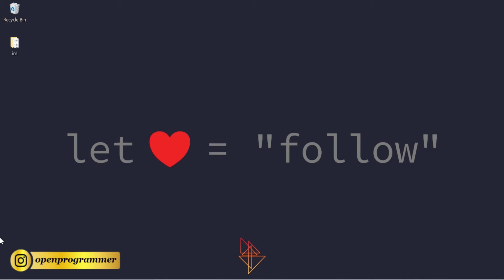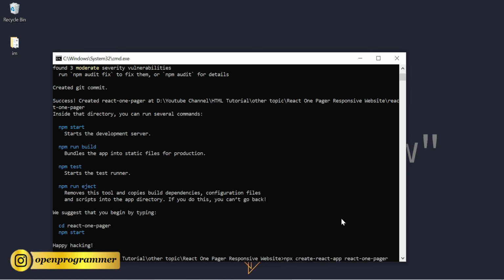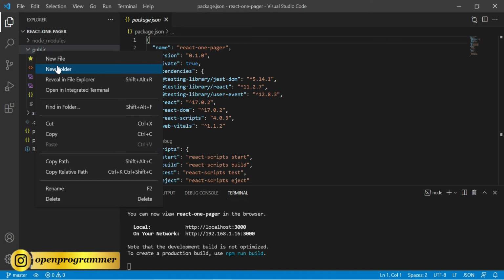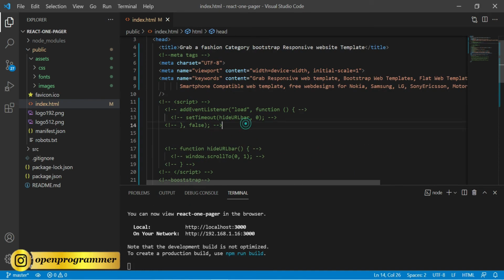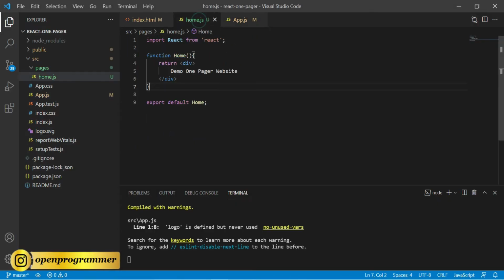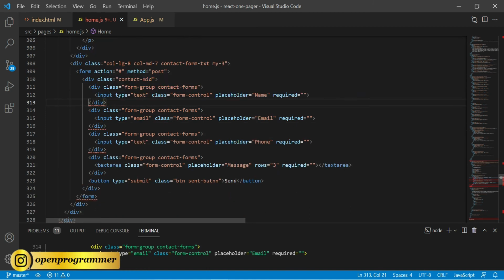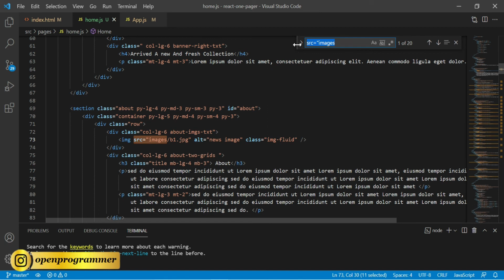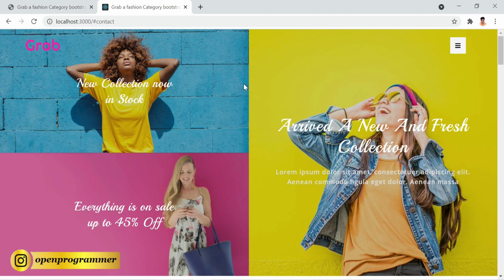React Website Tutorial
Hello everyone, In this video tutorial I will discuss about reactjs website tutorial. We will learn how to build a React website from scratch and with existing html template. We will use React functional component for this beginner React JS Project. The website is going to be fully responsive and mobile friendly. This video tutorial will help you to understand How to create a Complete Responsive Website using React JS.
Responsive React website from html template.

In this react js website tutorial I am going to discuss various aspects of React js. I will also talk about why we should use react and how React can be used to develop and create amazing Single page applications with a lot of convenience. React is a famous and widely used JavaScript library for creating User Interfaces. React uses JavaScript to deliver amazing user interfaces when it comes to serving
single-page applications.

Manual Steps are available on -

website using reactjs
website using react
website using react js
reactjs website
react js website
responsive website using reactjs
complete website using react
website design using react js
react website with bootstrap
build react website
create reactjs website
react website
react js
react web development
react
web

Beginner React Website Tutorial
React project
React JS project
React website
Fully responsive react website
react project ideas
beginner react project
React JS website
Website built with React
Build a website with React JS
How to learn React

react tutorial
react tutorial
learn react
learn react in one video
learn reactjs in one video
react tutorial
react props tutorial
react hooks tutorial
learn react
reactjs tutorial for beginners
react tutorial for beginners in hindi
learn react for beginners

HTML to Reactjs
How to convert HTML template to React JS
React Tutorials - Converting static HTML into React

manojdeshwal
connectedprogrammer
youtubeassistance